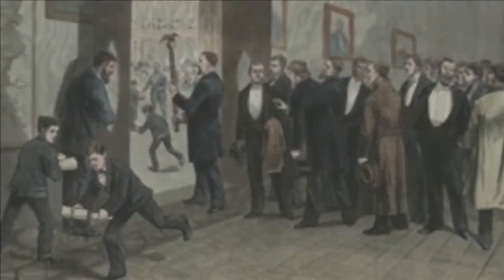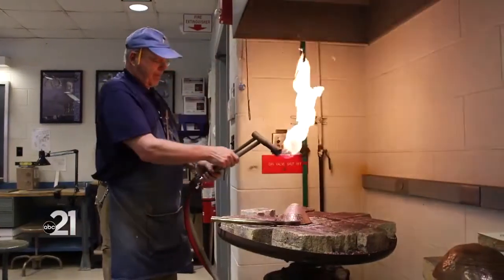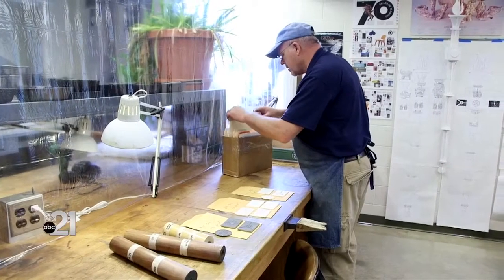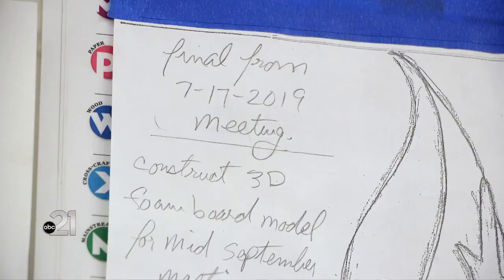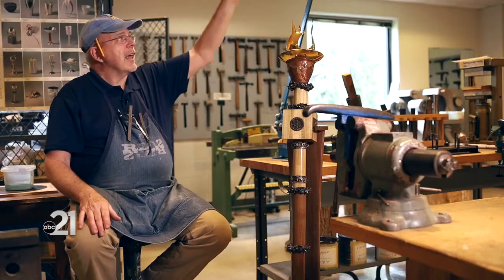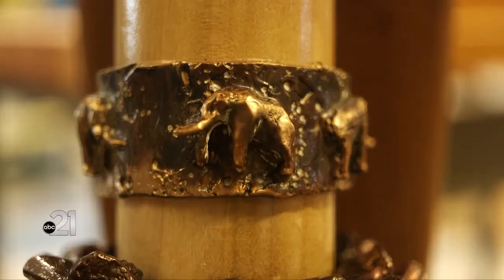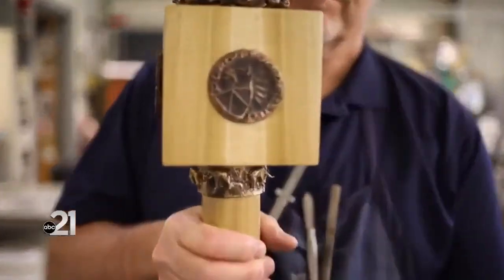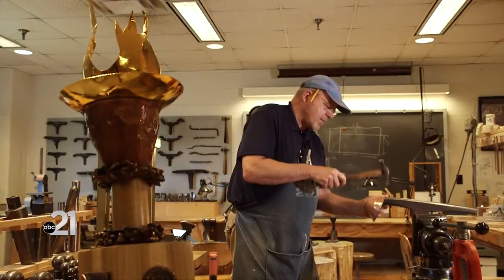21Country Ceremonial Mace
Purdue University Fort Wayne is debuting its new, and very own, ceremonial mace for its latest batch of graduates.